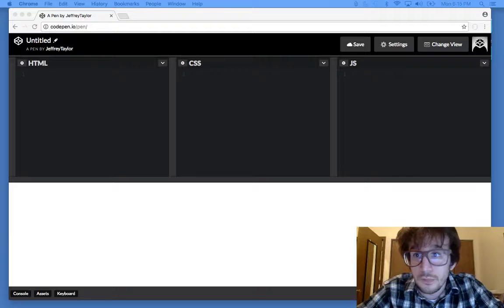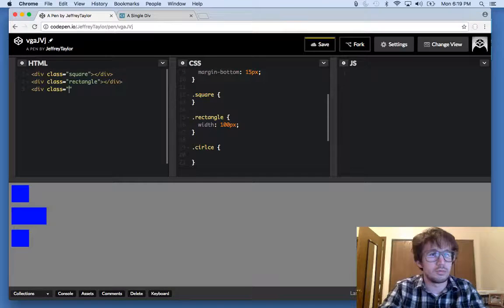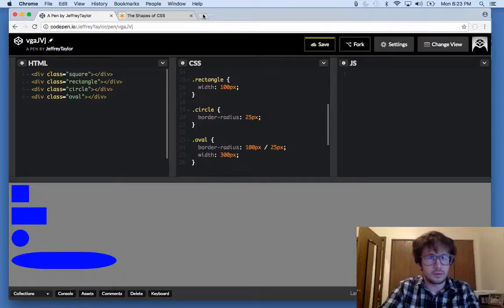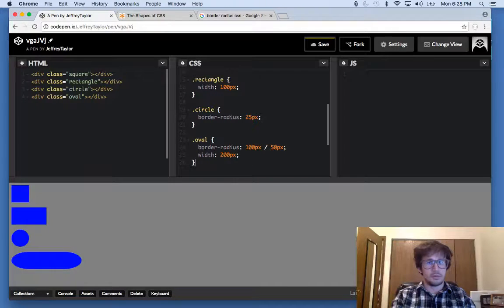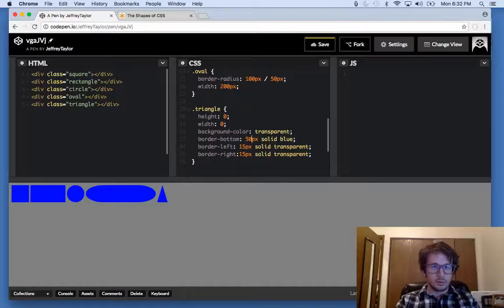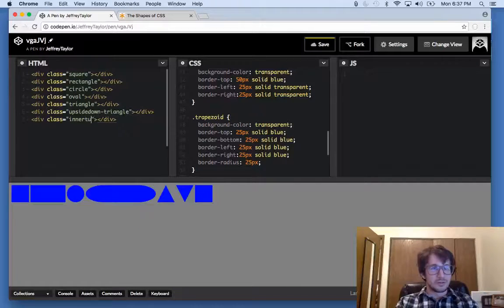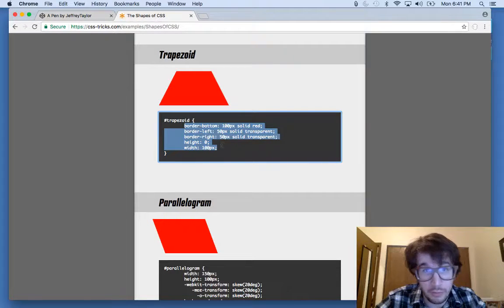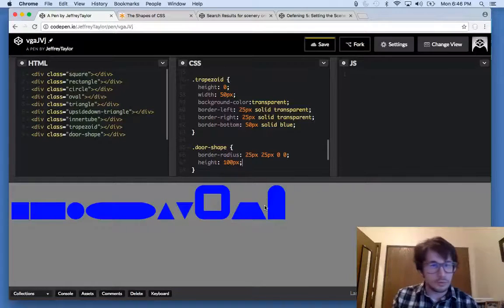Learning how to make some CSS Shapes